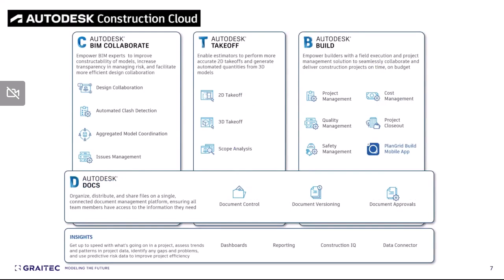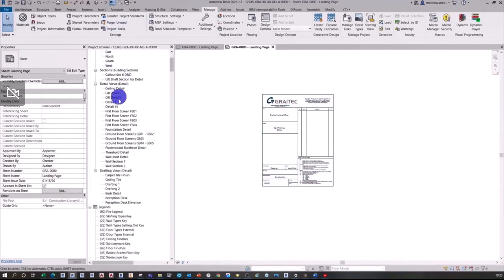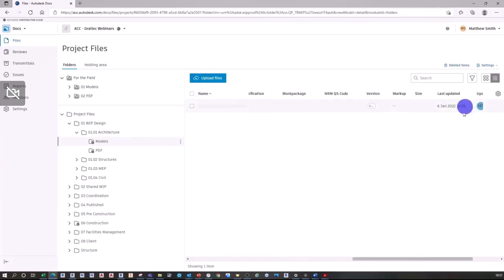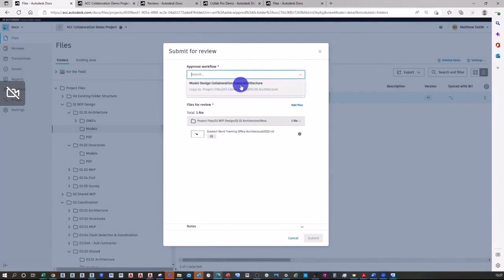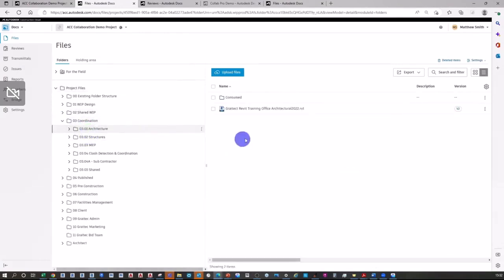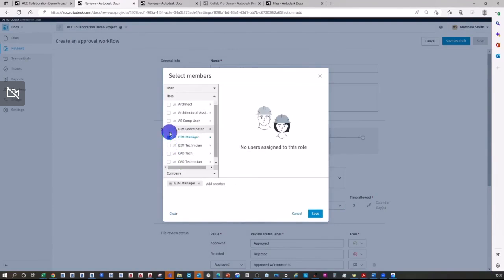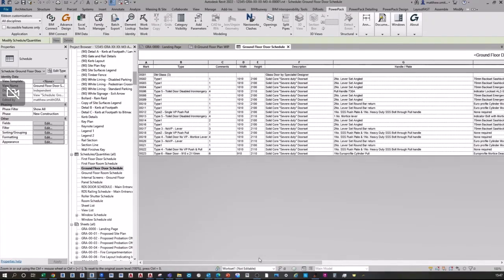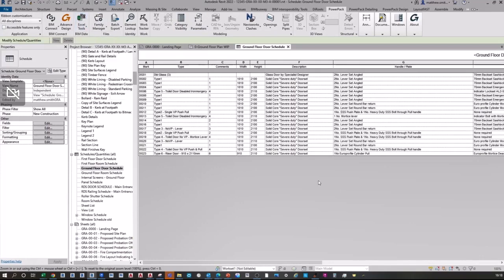ACC Design Collaboration Process for the Lead Design Team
Watch our webinar were we will be working through the Process for Collaborating our Revit model to Autodesk Construction Cloud where we will then use the Collaboration Module to formally Issue our Revit Model to the Lead Design Team.

The Process will Involve:

Setting up Cloud Work-sharing and Publishing our Model Up to ACC
Setting up our Folder Structure and Setting up the Teams within the Design Collaboration Module
Going through the Workflow for Issuing a Revit Model out to the design team using Design Collaboration